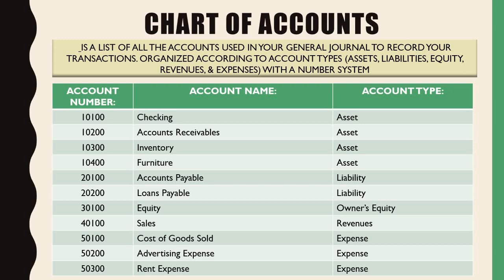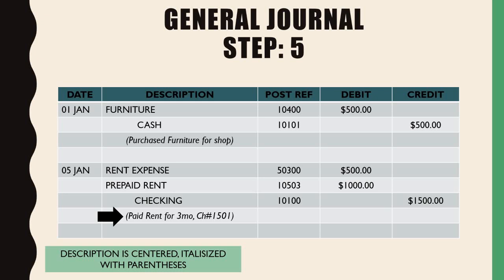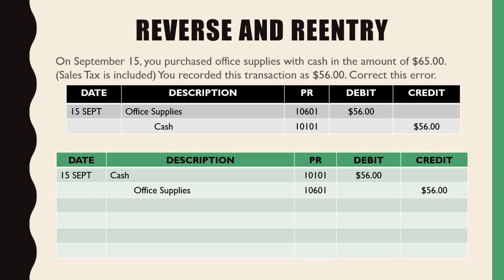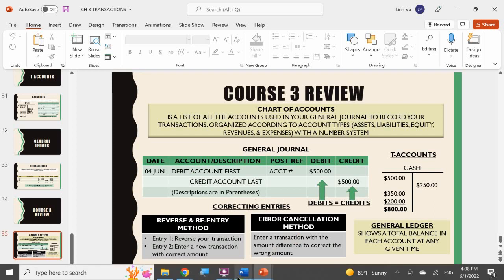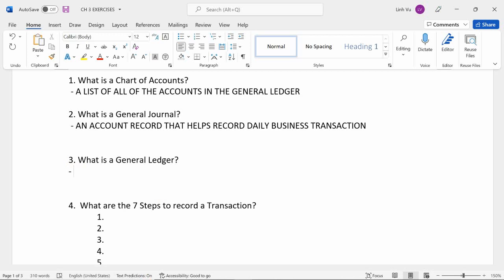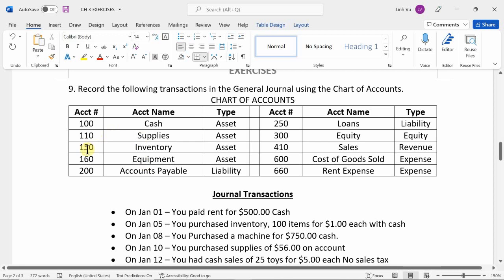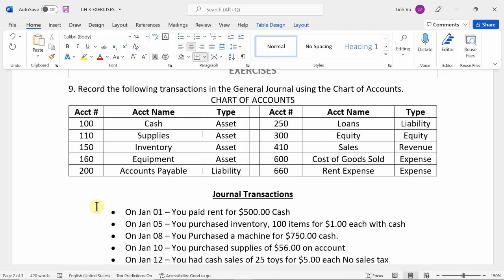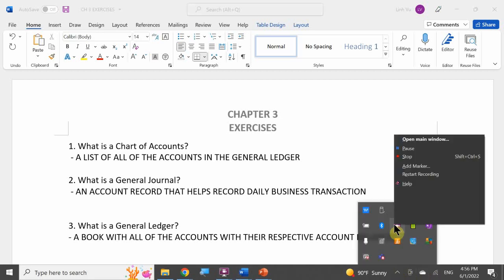PM ACCT 5.31 CH 3 TRANSACTIONS